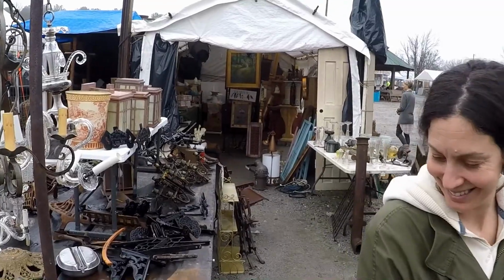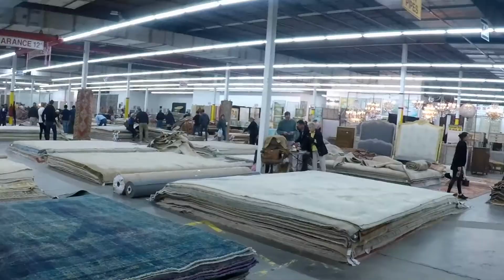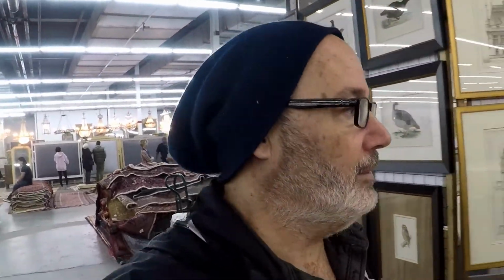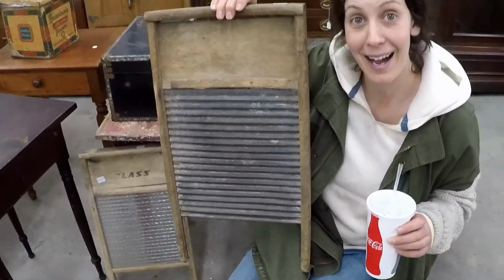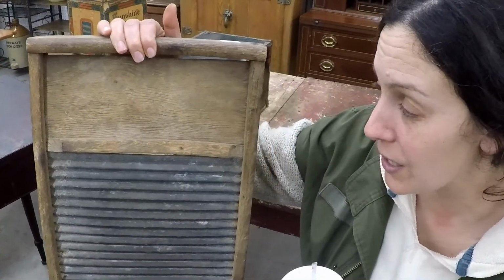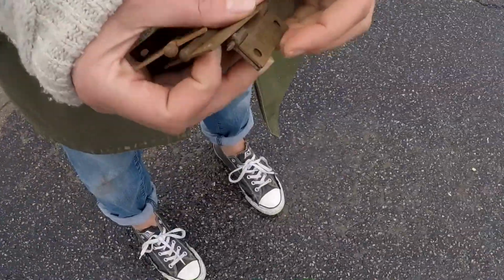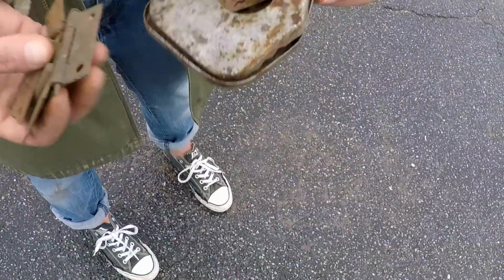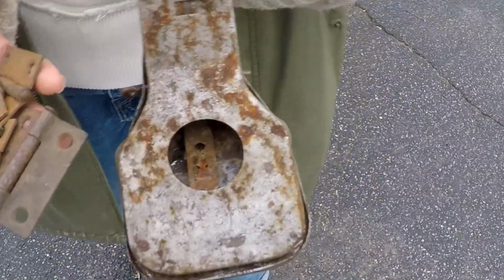Airstream Argosy Renovation // RV AIRSTREAM Living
One of the fun things while we renovate our Vintage Airstream is going antiquing to design our Argosy. Just like backpacking, your gear has to match your lifestyle. AND we love old vintage stuff.

BIG THANKS to the following patrons who've pledged $5+ to help support us.

Rick H
Jerry B